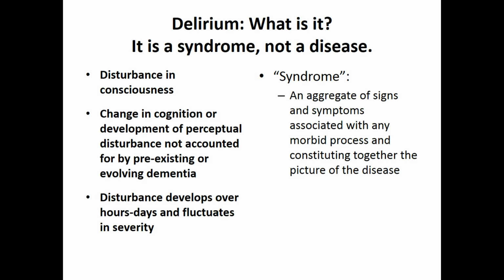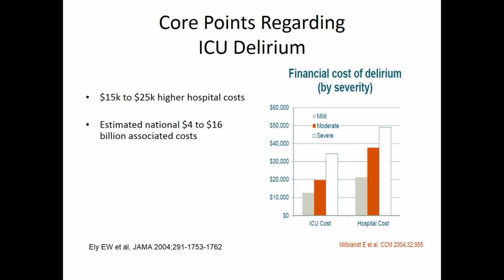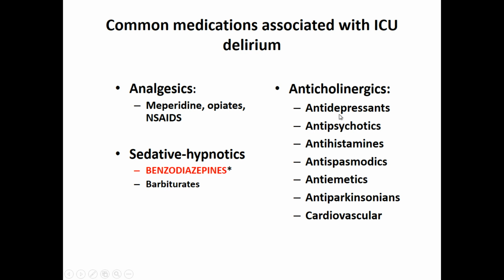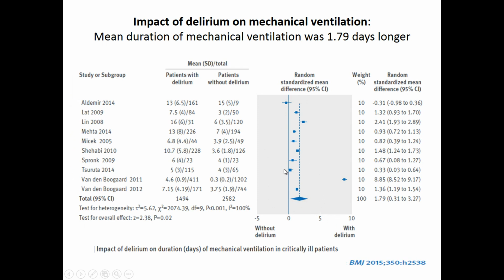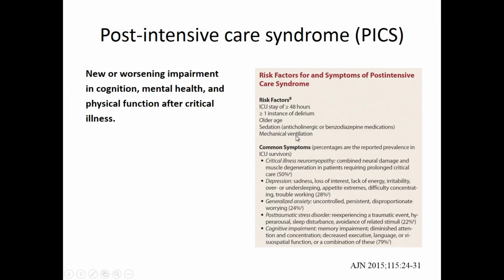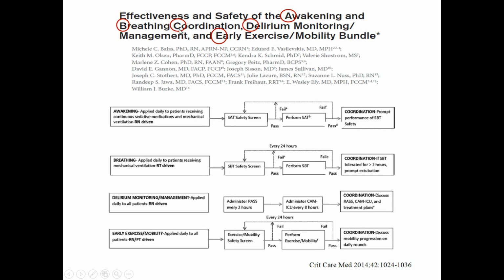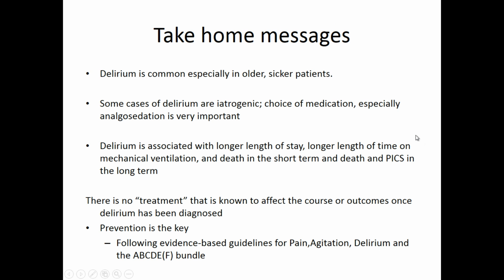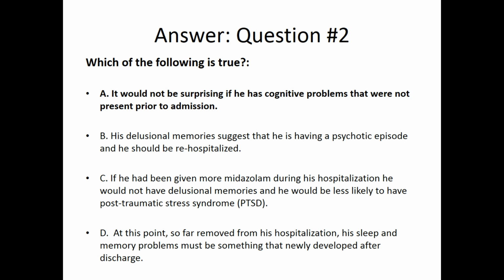Sedation and delirium in the ICU